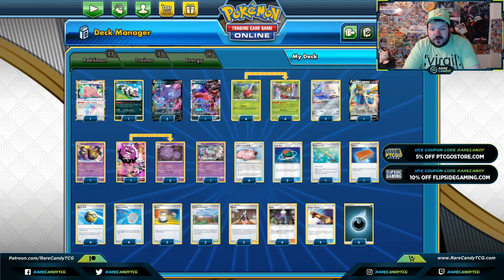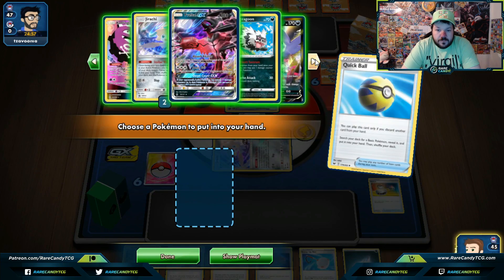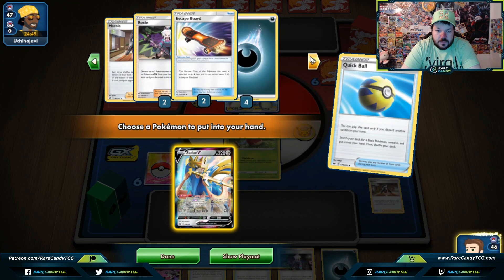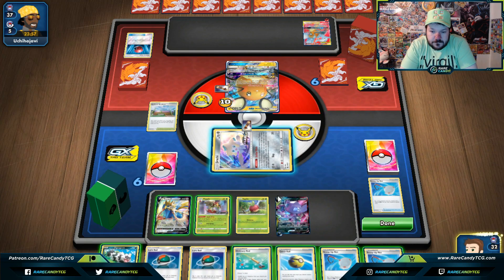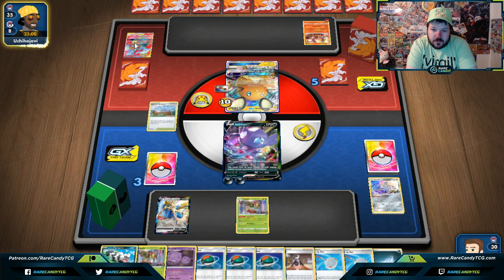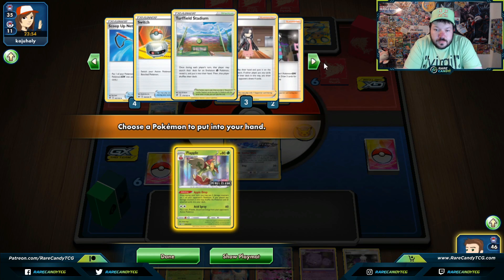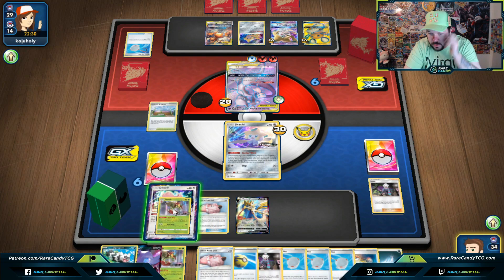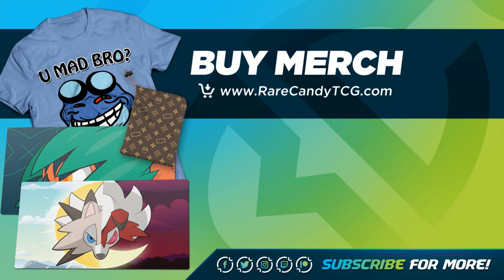Flapple Spread Deck - PTCGO Gameplay (Rebel Clash)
We try out a Flapple spread deck for the Rebel Clash format in some PTCGO games!

The new Flapple from Rebel Clash gives spread archetypes a powerful new tool thanks to its ability to easily place damage counters. Using Flapple to get in snipe damage, this Flapple deck can use other finishers like Sableye V and Yveltal GX to easily clean up KOs. Zach goes over the deck list for this Flapple deck, then tries it out on Pokemon TCG Online. Thanks to GlitchXCity for the music.